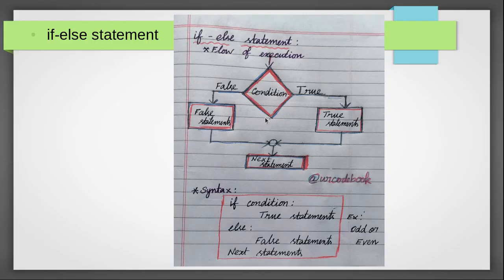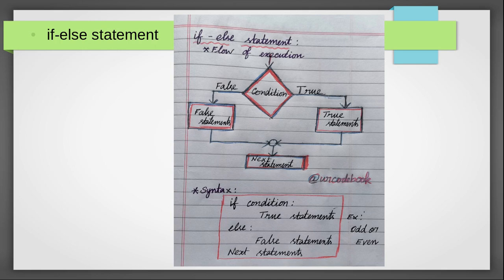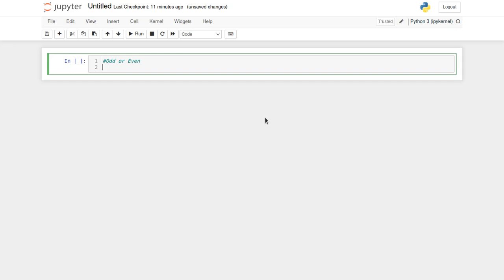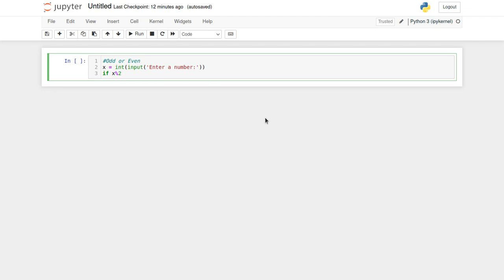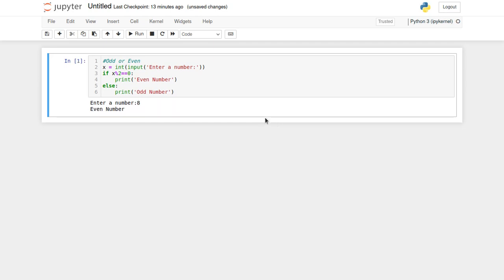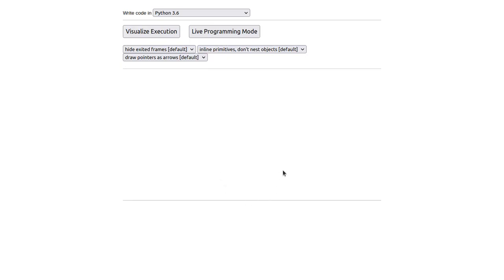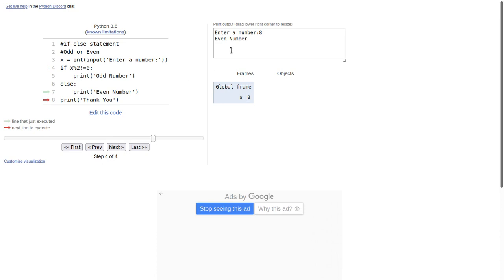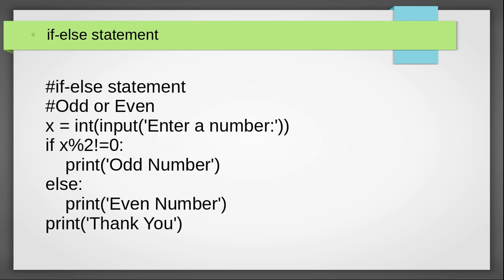if-else statement | Part 10 | Python Tutorial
This video tells about the if-else statement with example program and visualization.
Happy Coding!